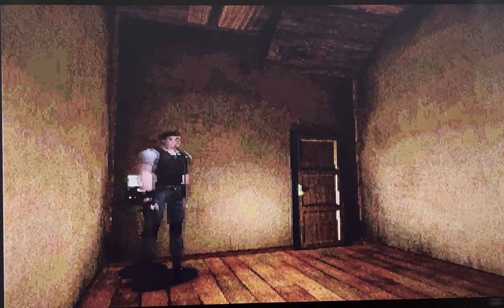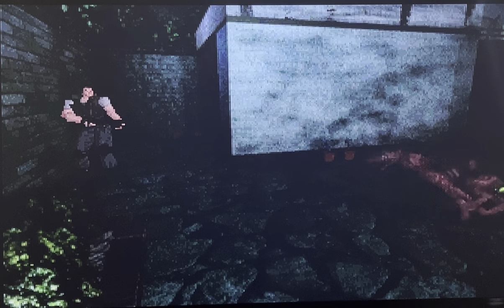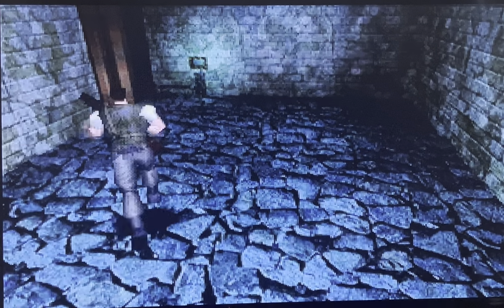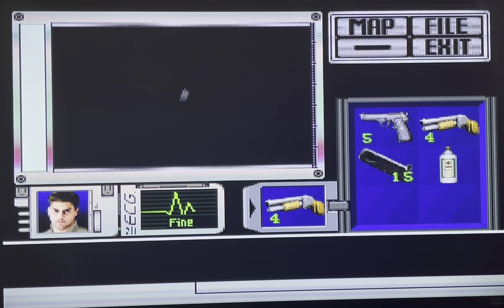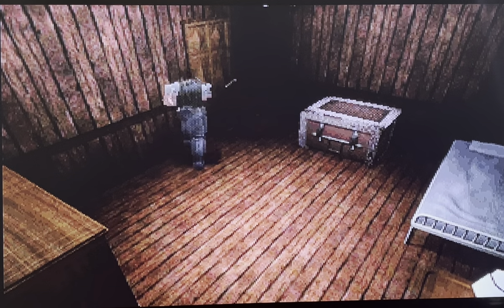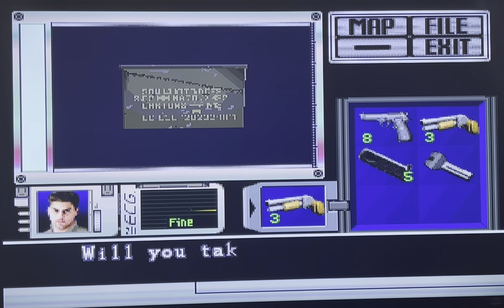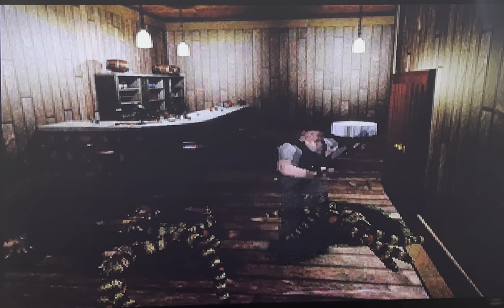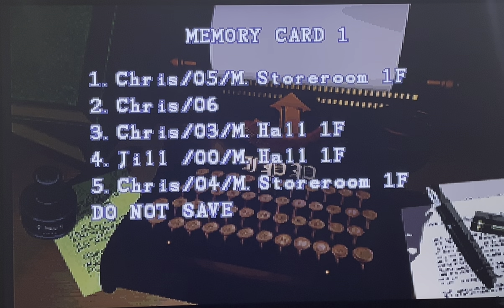Resident Evil Walkthrough Gameplay - Chris Redfield Part 6 Pool puzzle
Embark on an unforgettable journey into the heart of horror with my Resident Evil walkthrough and gameplay Part 6.

Join me as I step into the eerie Spencer Mansion, crafted by Capcom for the Sony PlayStation, and uncover the terrifying truth behind the Umbrella Corporation. As Jill Valentine, Chris Redfield, Barry Burton, and Rebecca Chambers, each with their unique abilities, we will navigate through the labyrinthine halls. Our adventure begins with the chilling crash of Bravo Team's helicopter, leaving us to piece together the clues they left behind. But beware, the enigmatic and sinister Albert Wesker lurks in the shadows, pulling the strings in Raccoon City, is he friend or foe? Get ready for a survival horror experience like no other! Special thanks to Capcom for this spine-tingling journey. Join me on this resident evil walkthrough and gameplay experience as one of the scariest games ever made.